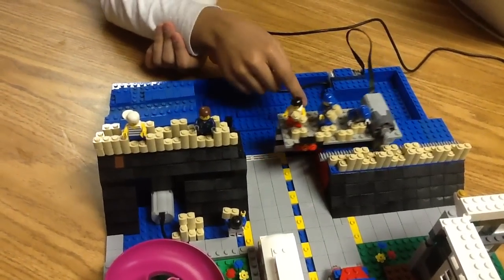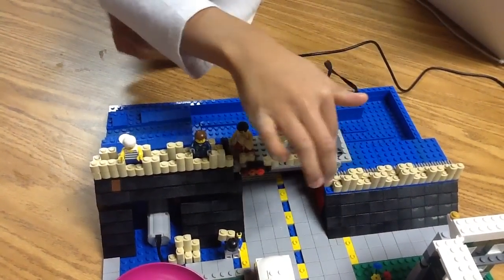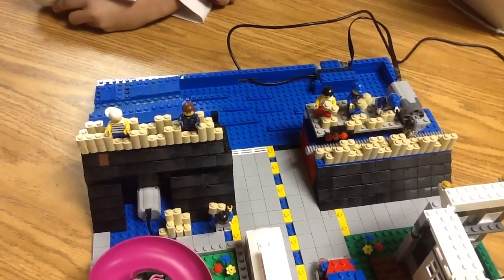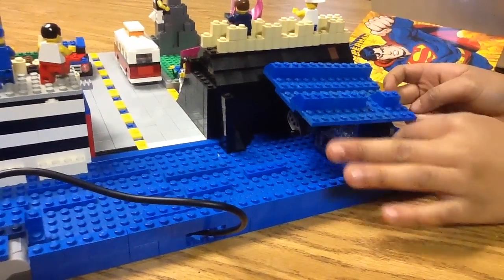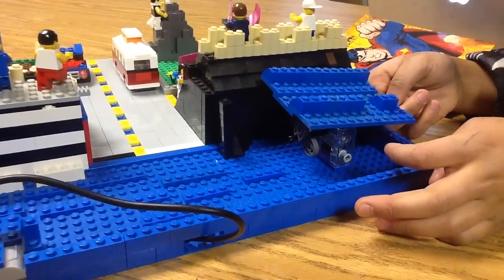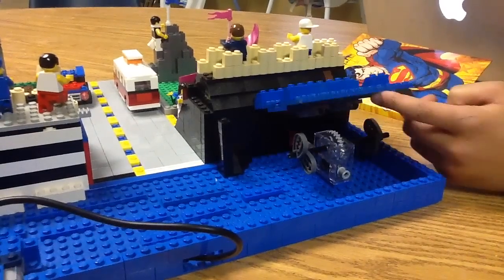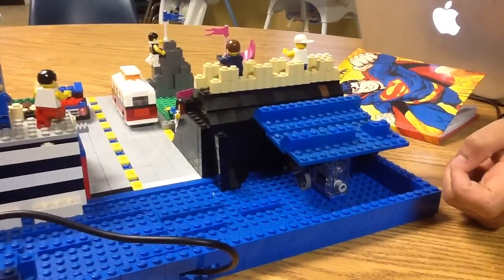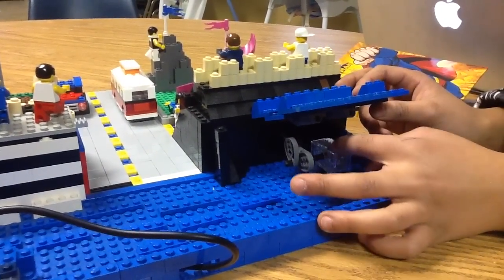Jr. FLL-Disaster Blaster 2014: Mechanized Flood and Levee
Mechanized model from the Lego Bandits in St. Louis, MO. Use of a worm drive, gears, cams to create a wave model. Also used a motor and gears to open and close the levee gate.